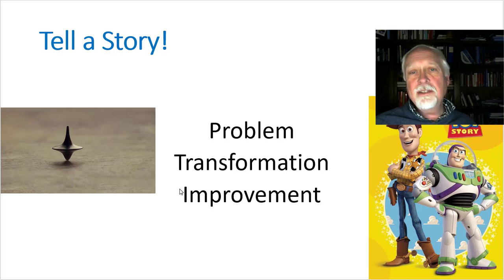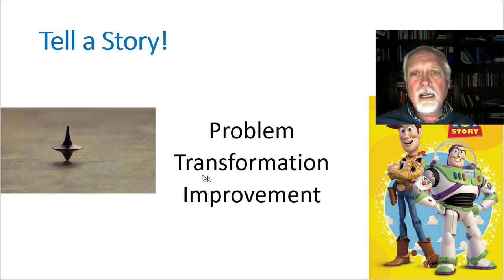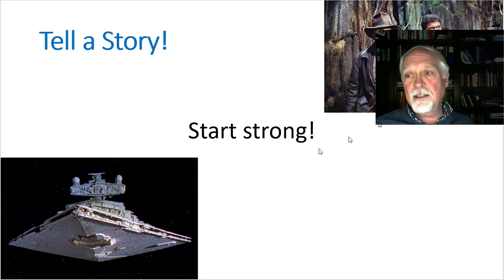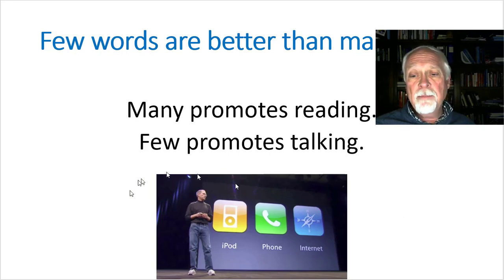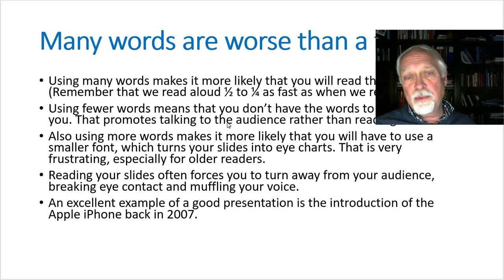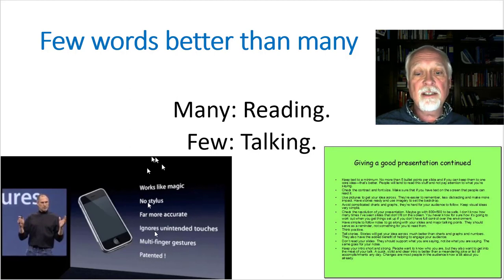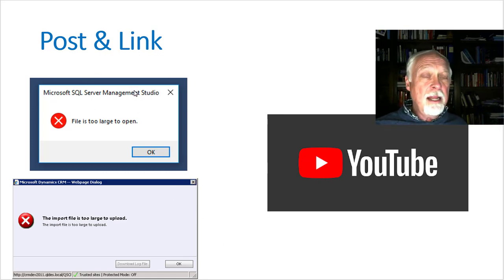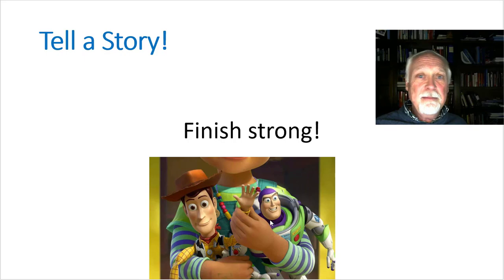Presentation Hints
Hints for making video presentations